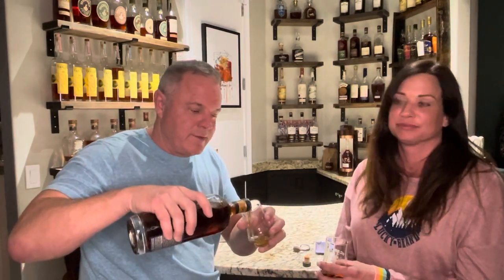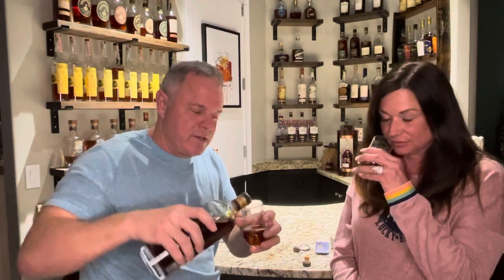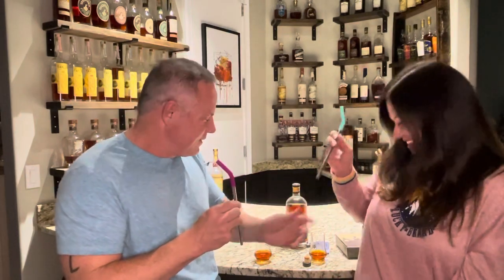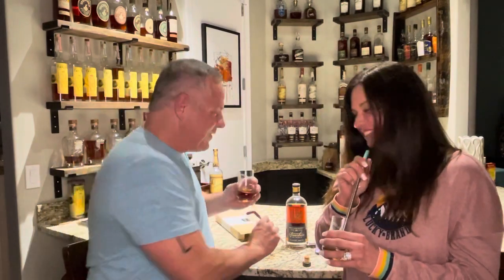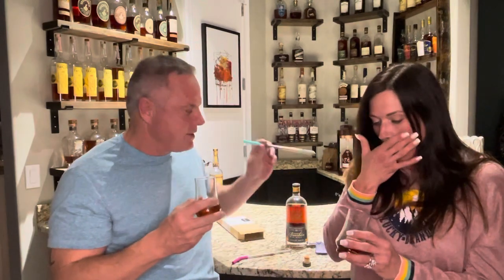Should you aerate whiskey??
Should you use an aerator on a fresh pour of whiskey?  Watch and find out what Julie and Dan think.